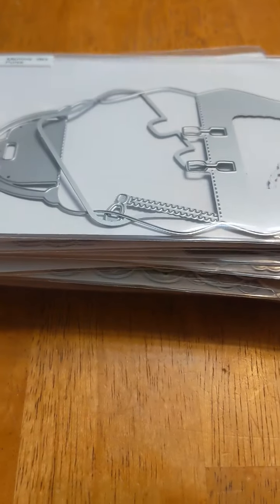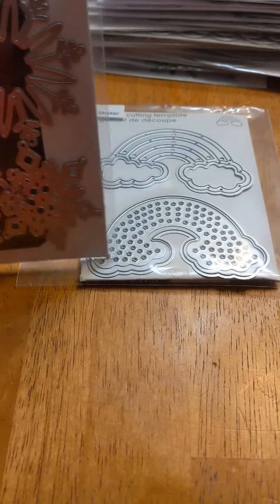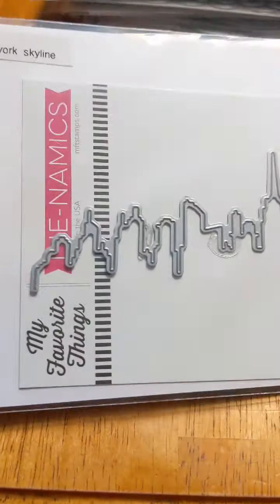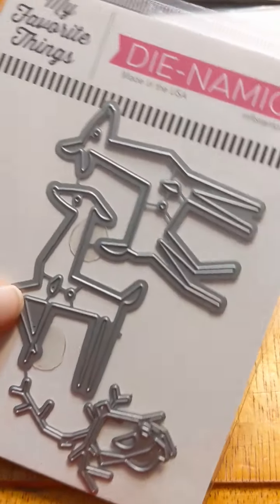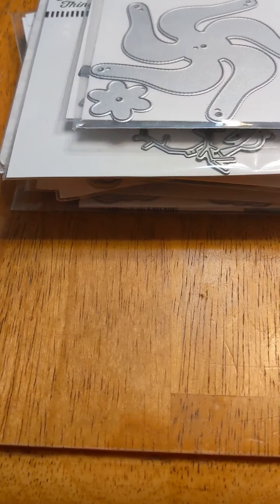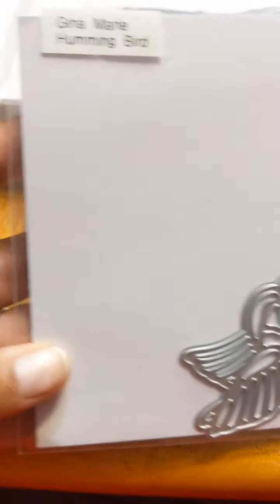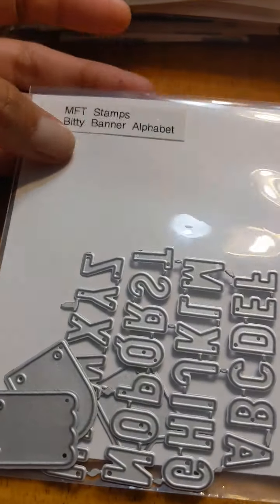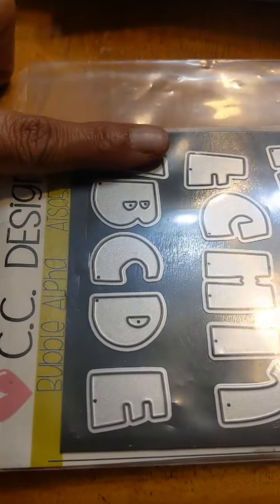Die haul purchased from Tina aka Craftybean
Hello beauties.. Today I'm sharing a destash I purchased.

Please feel free to check out Tina's channel bellow